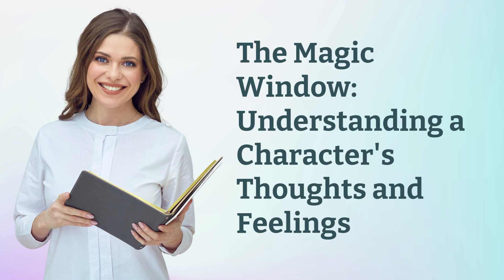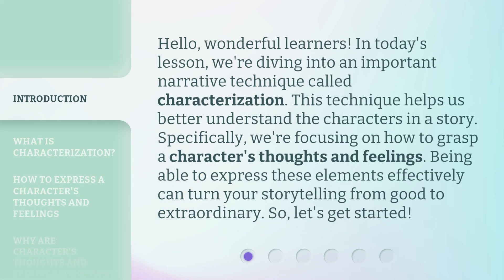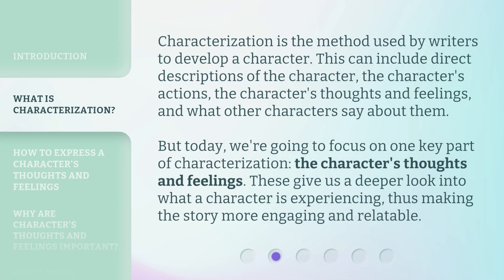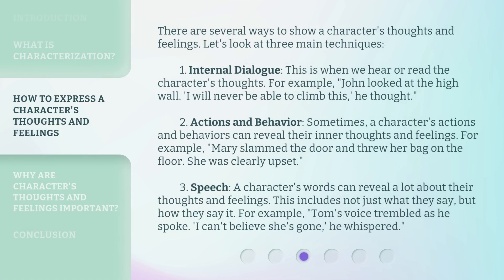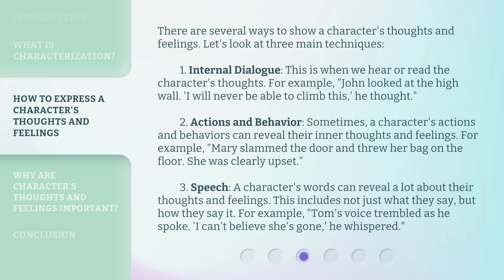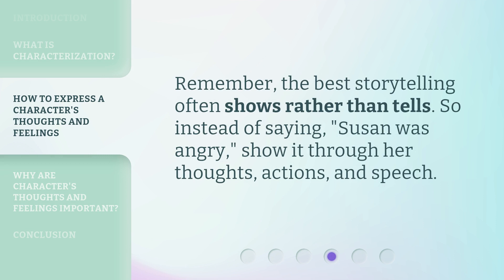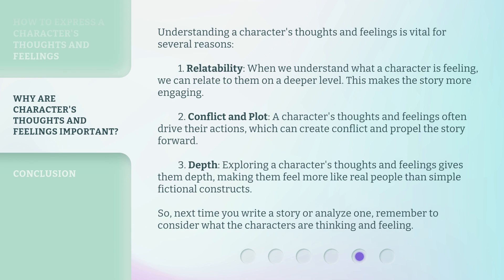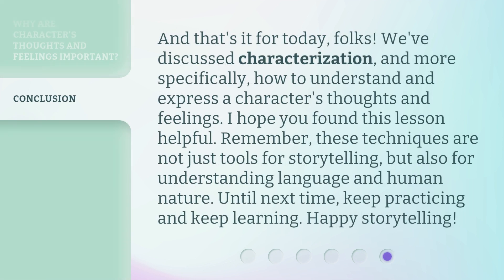The Magic Window: Understanding a Character's Thoughts and Feelings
The Magic Window: Unlocking a Character's Inner World • Discover the power of characterization and learn how to express a character's thoughts and feelings in this captivating video. Dive into the techniques that bring characters to life and make your storytelling extraordinary!

00:00 • Introduction - The Magic Window: Understanding a Character's Thoughts and Feelings
00:38 • What is Characterization?
01:11 • How to Express a Character's Thoughts and Feelings
02:21 • Why are Character's Thoughts and Feelings Important?